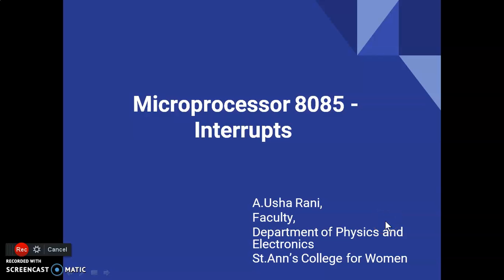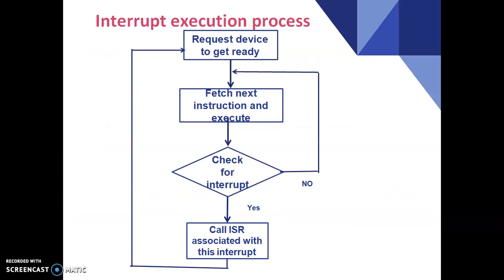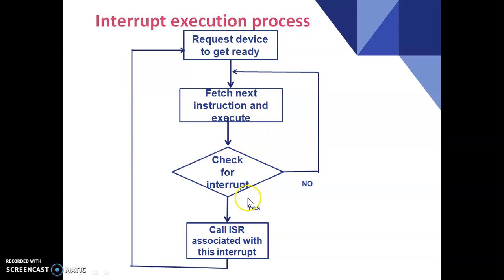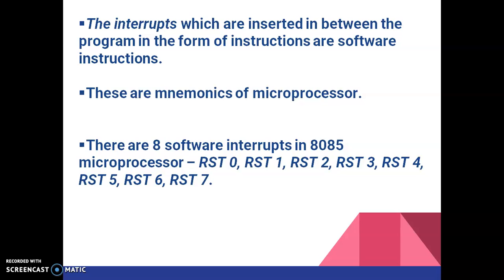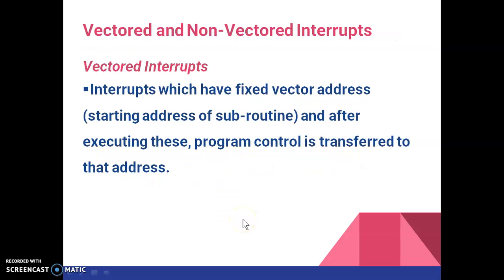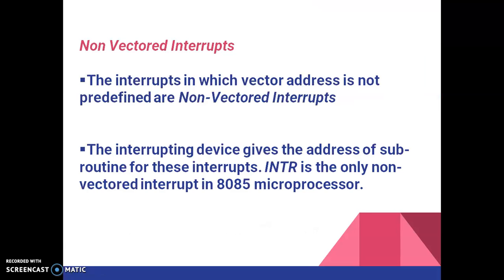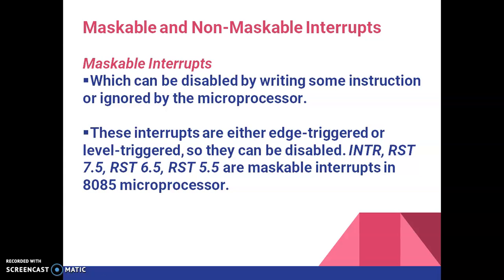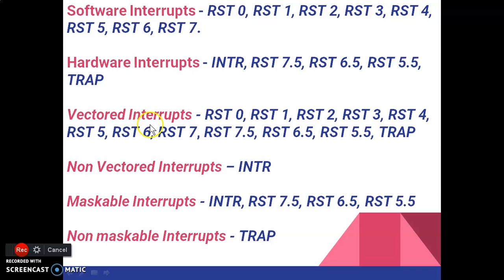Microprocessor 8085 Interrupts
This video explains different interrupts in 8085 microprocessor